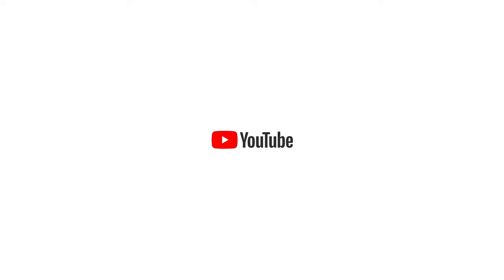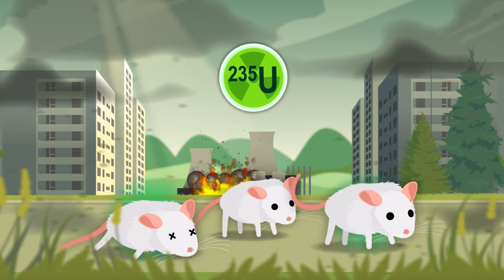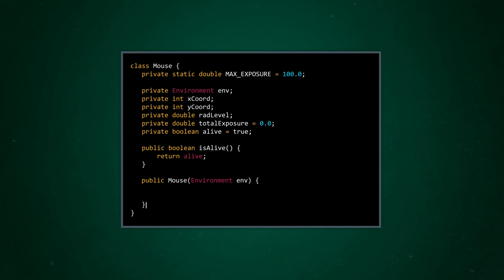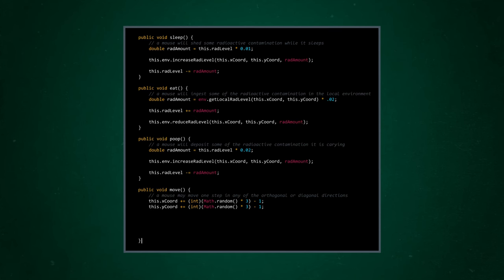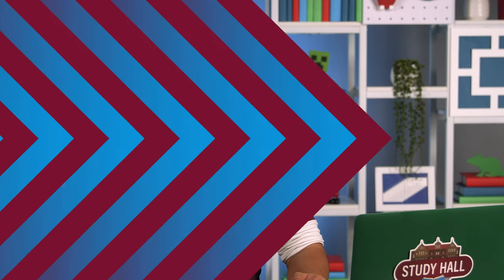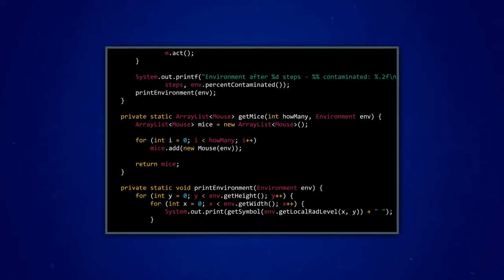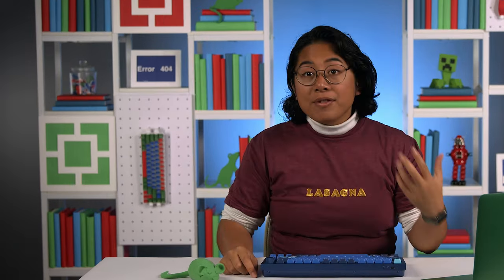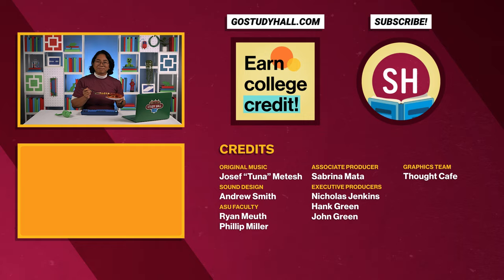Will they live? Radioactive Mouse Finale | Code and Programming for Beginners 28 of 28 | Study Hall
To sum up everything we’ve learned in this series, let’s revisit our radioactive mice one last time! Using all the tools we’ve gathered, we’ll write an object-oriented program in Java that lets us instantiate mouse objects, simulate their movement and behavior, and export our data into a CSV.

Now you can take top-tier college courses with Study Hall! Study Hall videos are available to watch at no cost, and first-year courses are $25 to sign-up and begin coursework. Once you're satisfied with your grade, receive credit for only $400.

Chapters:
0:00 - Introduction
1:02 - Mouse Episode Recap
1:59 - Modeling Radioactive Mice With OOP
2:44 - Building A Mouse Class
5:28 - Building An Environment Class
6:39 - Visualizing The Environment
7:21 - Running The Program
8:14 - Arrays Of Mice
9:32 - Exporting Data And Data Analysis
11:22 - Conclusion